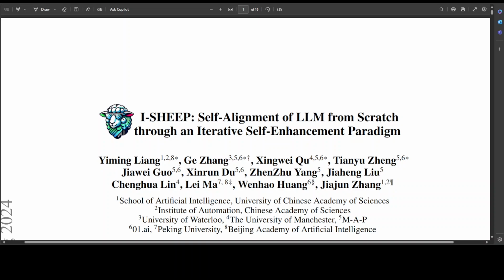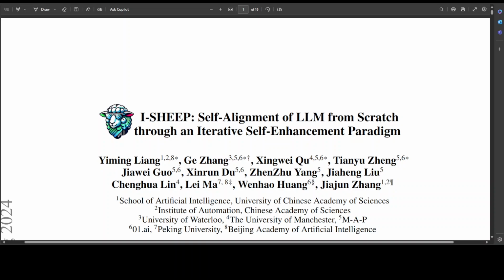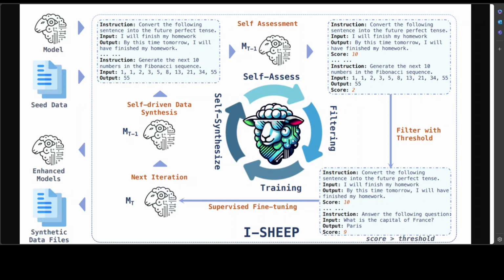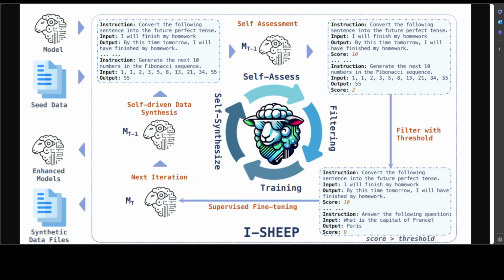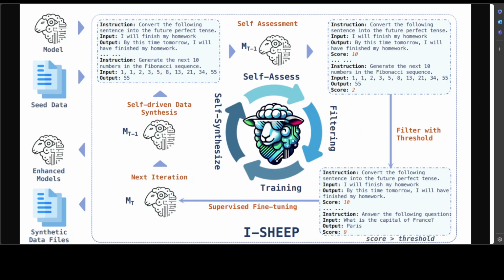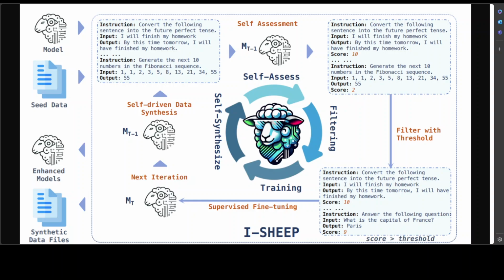I-SHEEP: Self-Alignment of LLM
This video introduces a new way of training LLMs called I-SHEEP (Iterative Self-Enhancement Paradigm). It's like a feedback loop where the LLM generates its own practice exercises, checks its answers, and improves itself based on its mistakes.